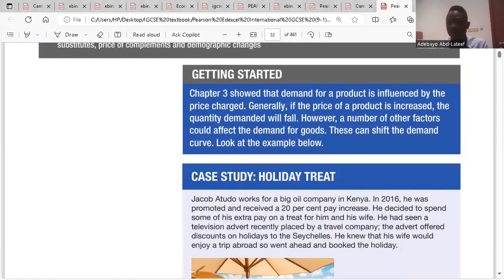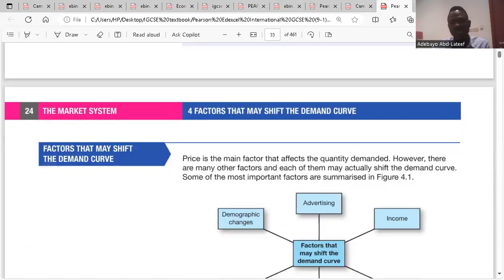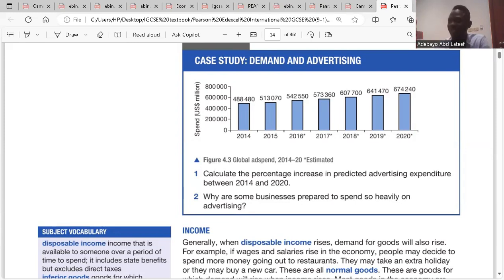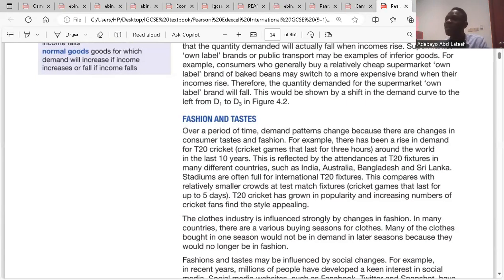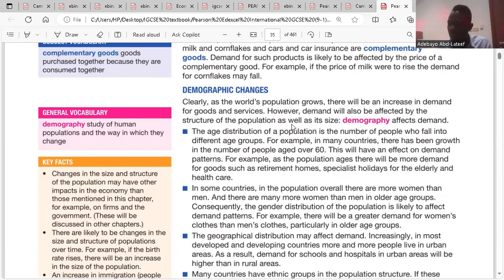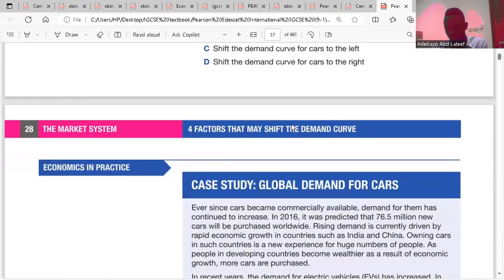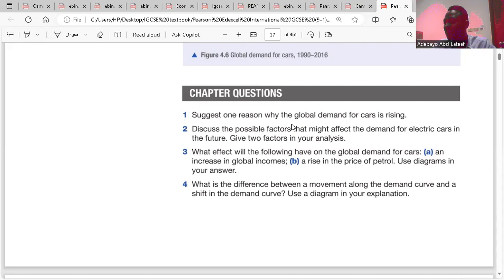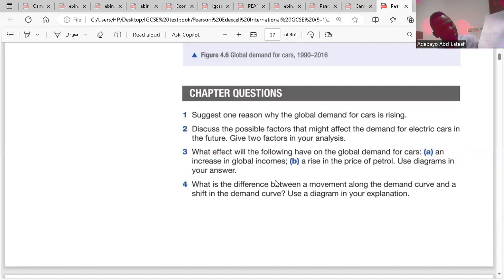Economics IGCSE (Chapter 4: Factors that causes shift in demand curve with case studies and MCQs)